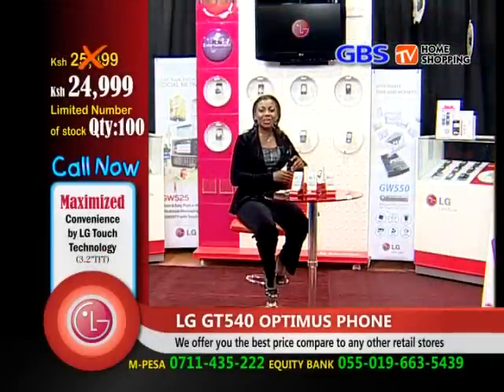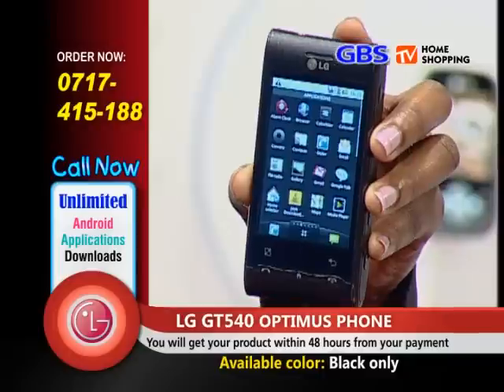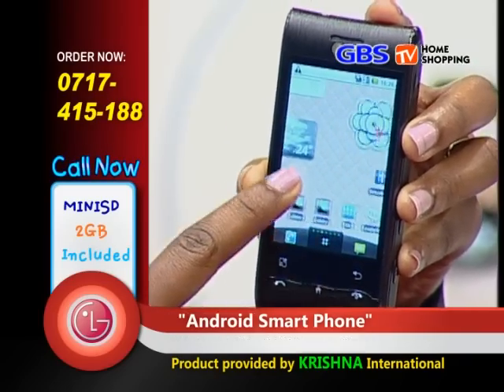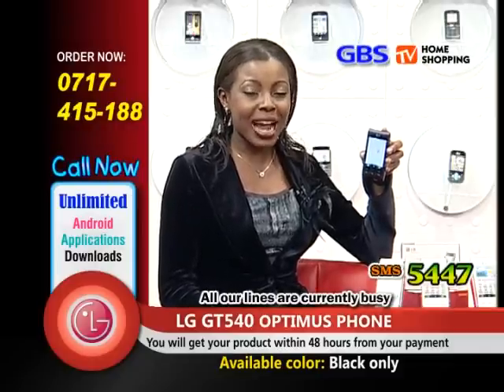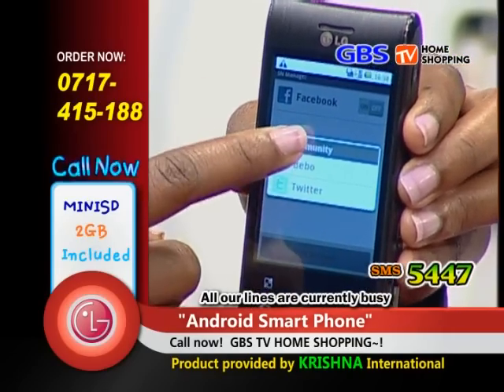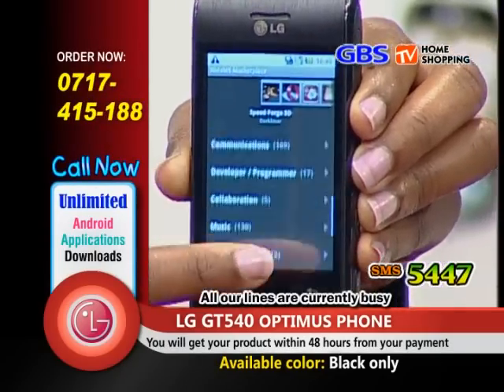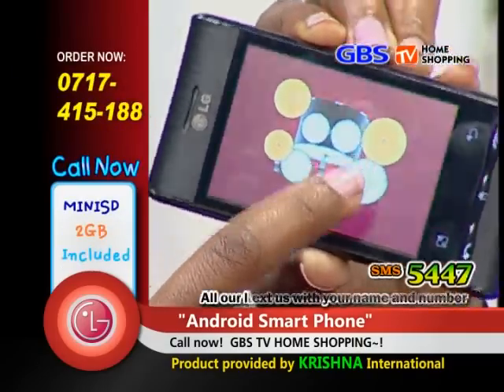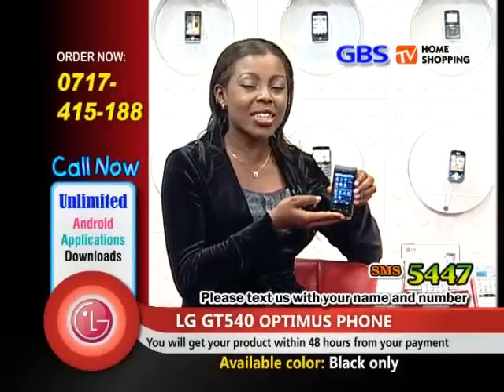LG GT540 OPTIMUS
The LG Optimus (LG GT540) is a smart choice for the first-time smartphone users with access to the exciting world of Android apps without compromising on style as the handset boasts a distinctive design that is both sleek and soft and is available in black and silver. The LG Optimus also allows users to enjoy automatic account synchronization with all Google mobile services and enhanced social networking functions in a high-powered multimedia environment.